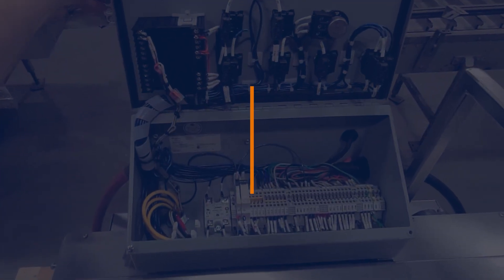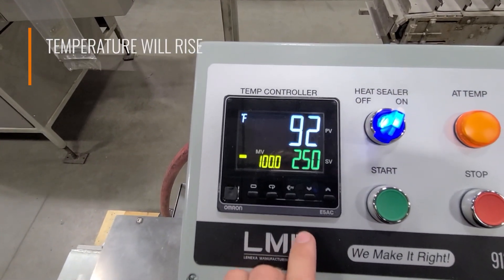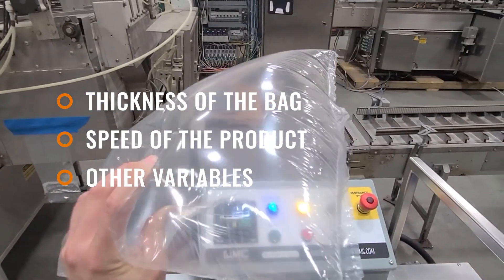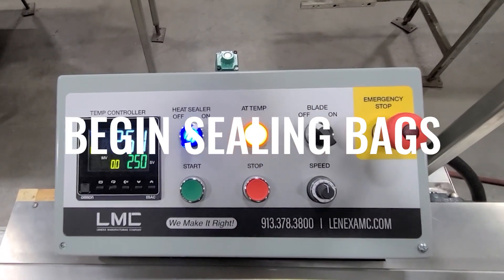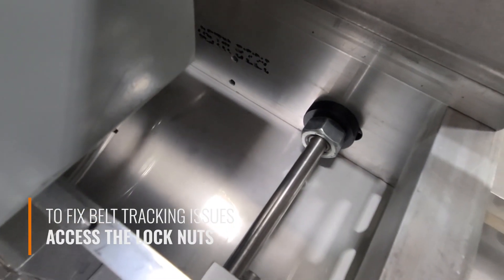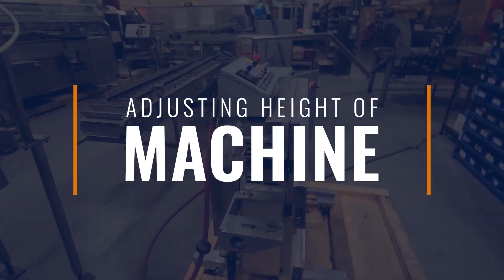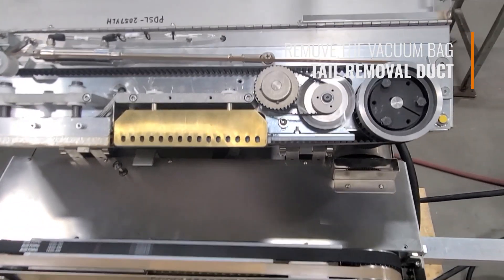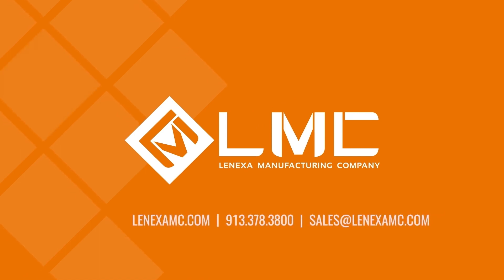Heat Sealer Training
How to operate and maintain a Model PDSL horizontal heat sealer.